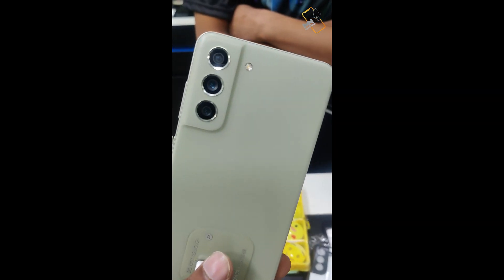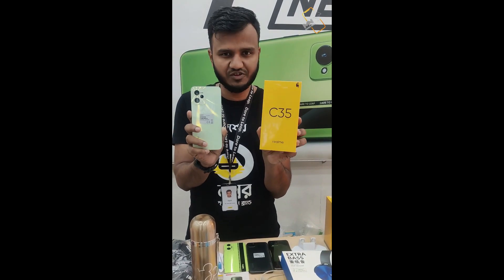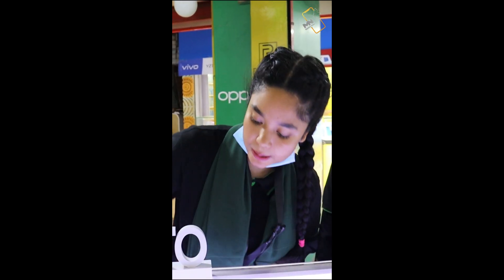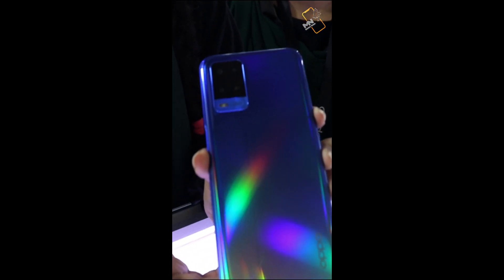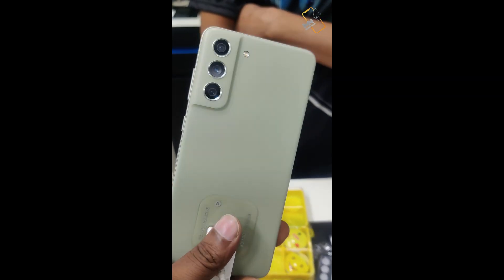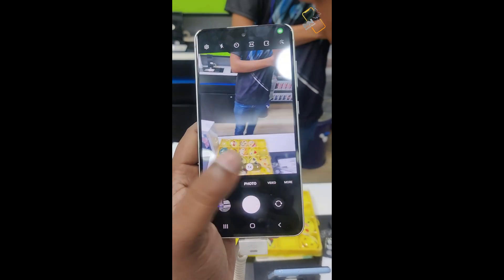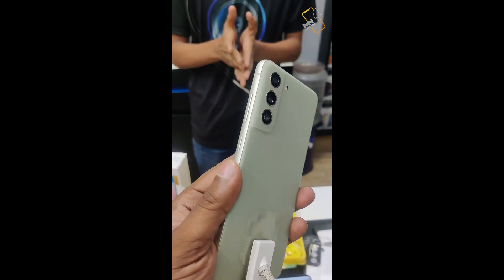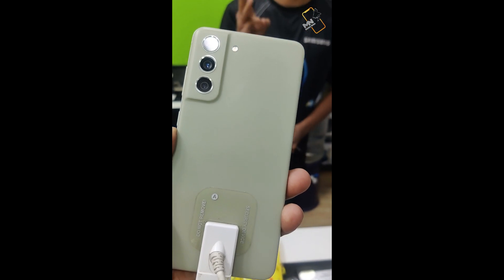Samsung, Oppo & Realme বর্তমান সময়ে 🔥 মোবাইল !! Smart phone review and price in BD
👉 যে কোন পণ্য ক্রয় করার পূর্বে পণ্য + পণ্যের মান যাচাই করবেন। ➡️আর্থিক লেন-দেন করতে সতর্ক থাকবেন⬅️ আর্থিক লেন-দেন অথবা পণ্য+পণ্যের মানের কোন জটিলতায় ( Market News - বাংলার হাট বাজার ) চ্যানেলের কর্তৃপক্ষ কোন ভাবেই দায়ী থাকবেন না।এই চ্যানেল শুধুমাত্র পণ্য প্রচারে সহায়তা করে থাকে,পণ্য ক্রয় বা বিক্রয়ের সাথে কোন ভাবেই জড়িত না |

প্রিয় দর্শক, আপনাদের কোন মতামত থাকলে কমেন্টে আমাদের জানাবেন। আপনার মূল্যবান পরামর্শই হবে আমাদের প্রেরনা।